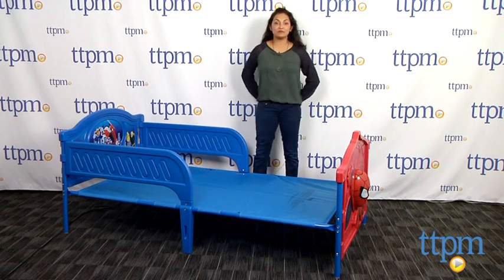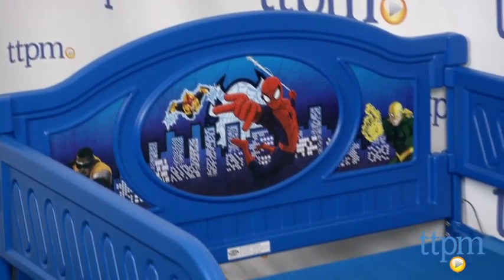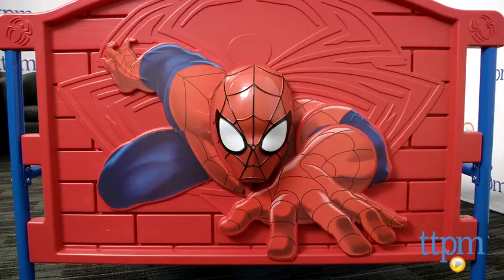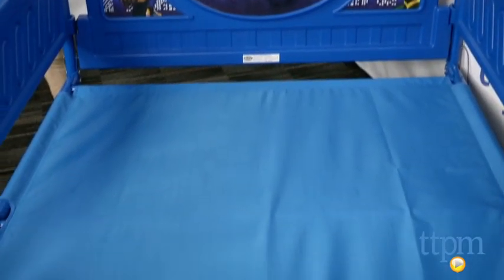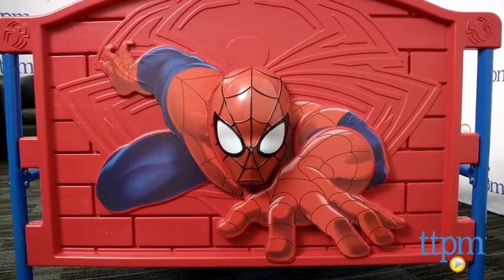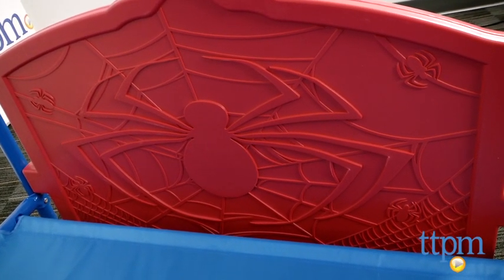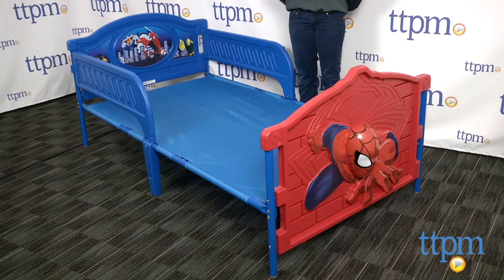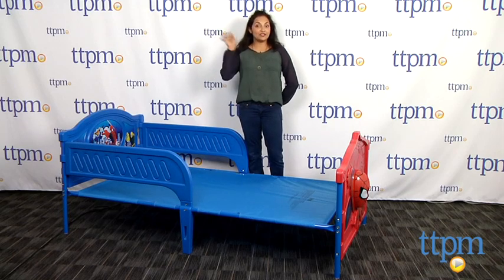Marvel Ultimate Spider-Man 3D Twin Bed from Delta Children's Products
This Spider-Man bed includes a decorated headboard and footboard along with safety rails that can be removed as your child gets older.  For full review and shopping info